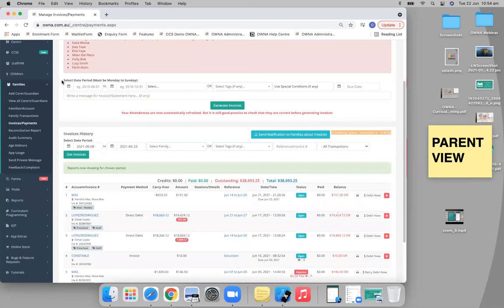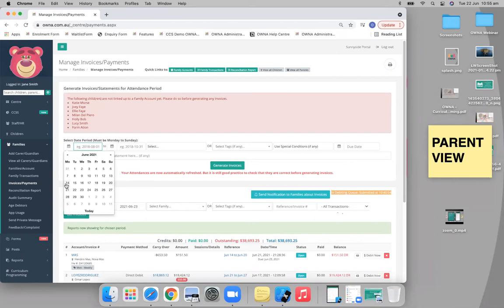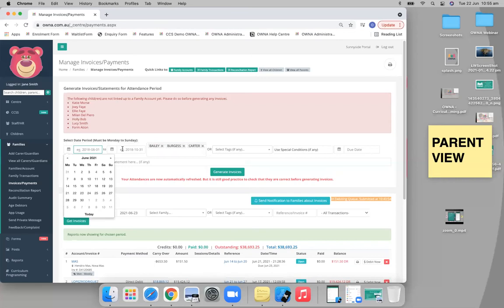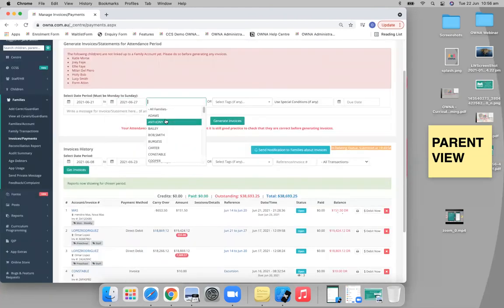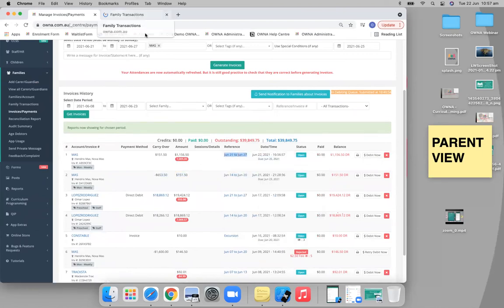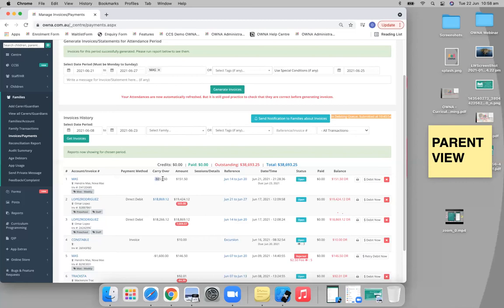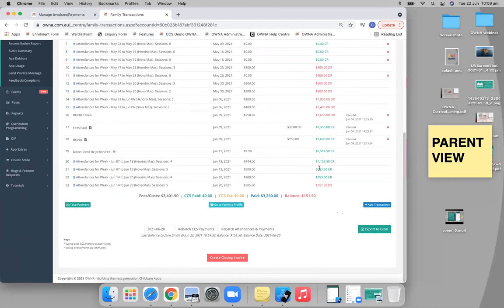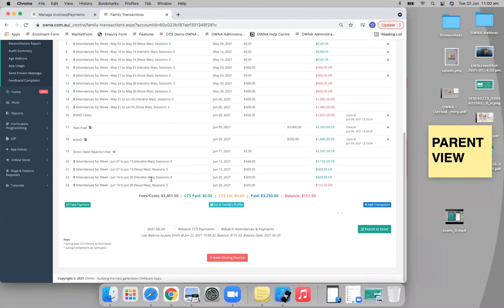How to Generate Invoices in OWNA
In order to bill your families, OWNA allows you to generate invoices. By doing so, you can notify families, automate carry-over balances and generate transaction histories and statements.

Peter shows us how to generate these to create a more efficient billing system.

DID YOU KNOW: OWNA includes all CCSS & billing with it's premium package for no additional cost? Services are saving up to $2,700 per centre per year by choosing OWNA.